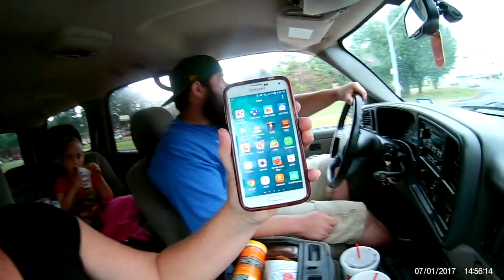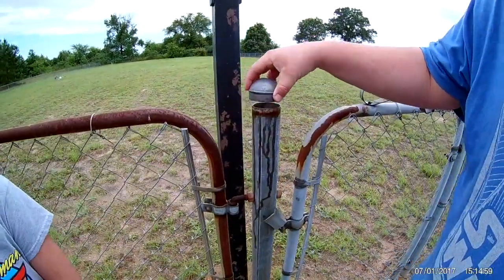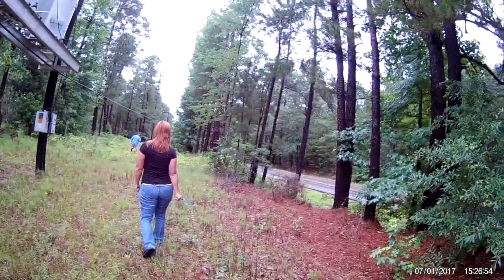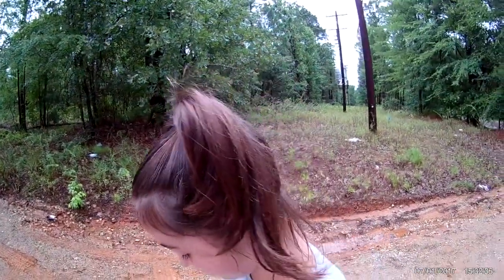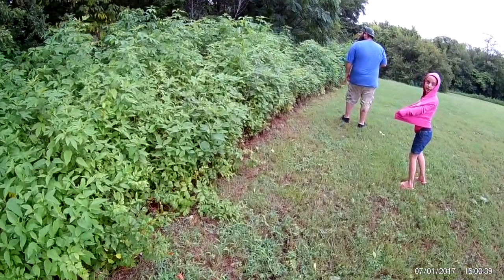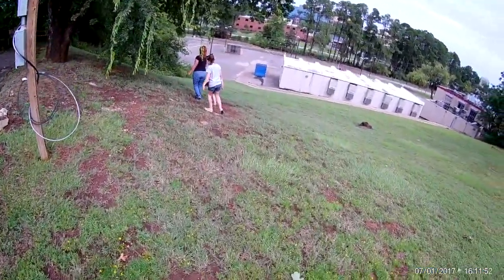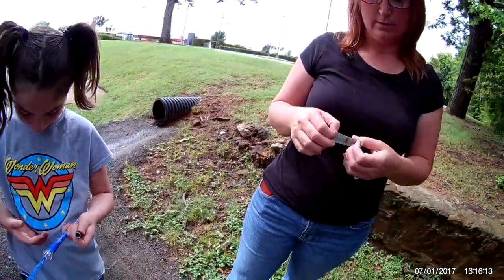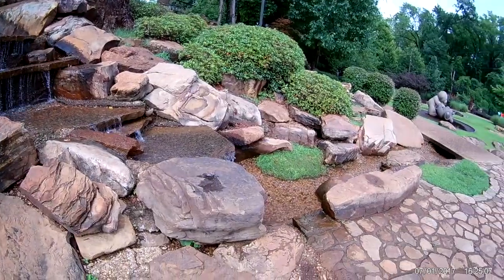geocaching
This video is about geocaching